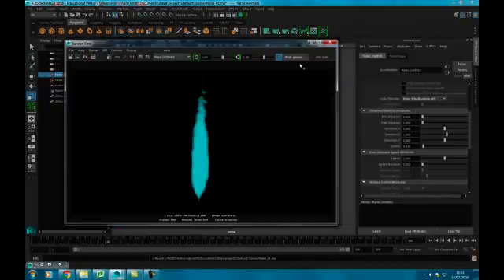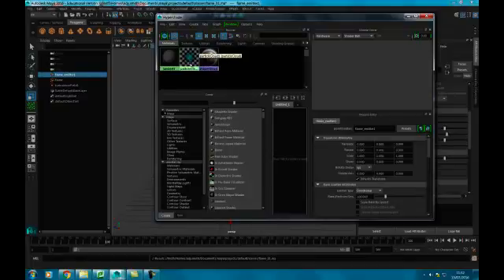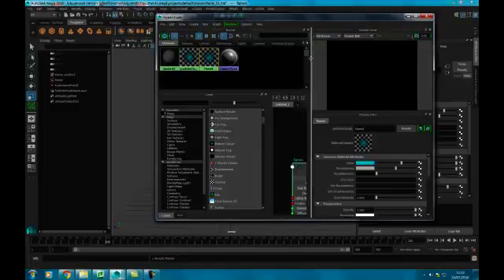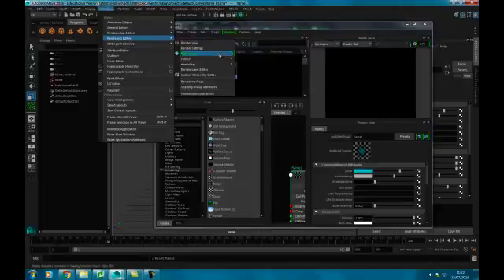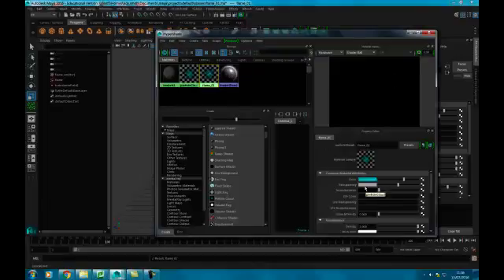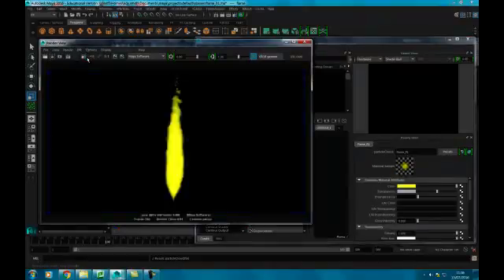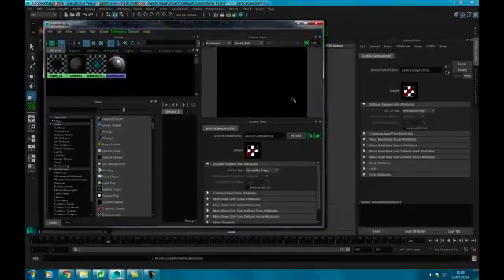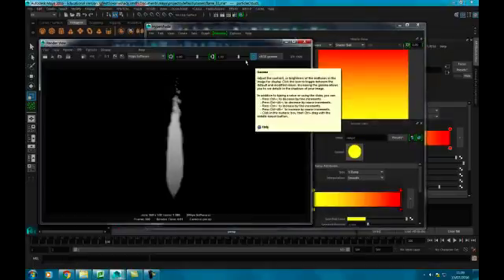Particles four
Introduction to particles - part 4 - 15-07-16